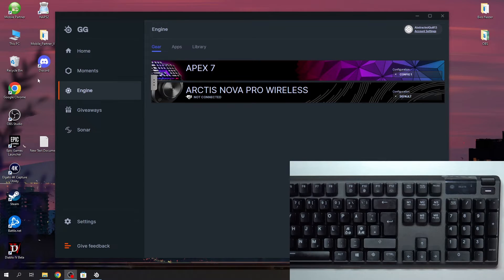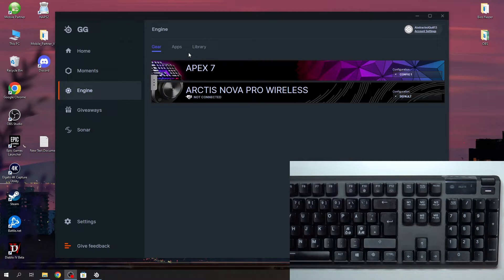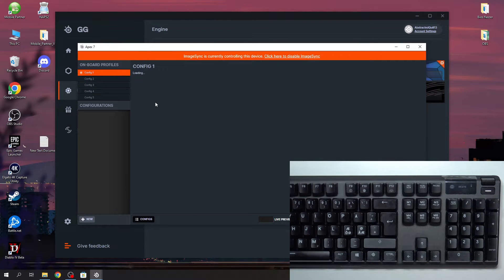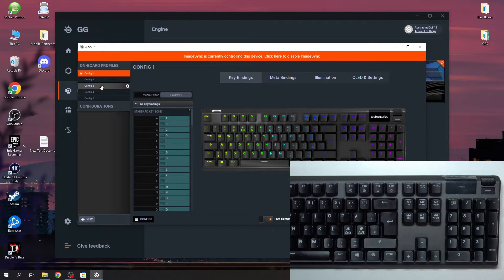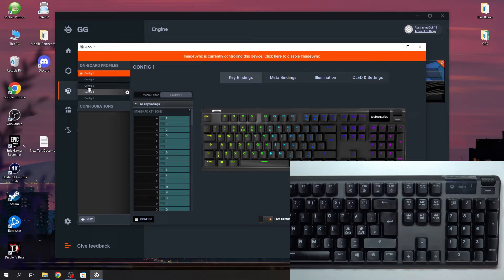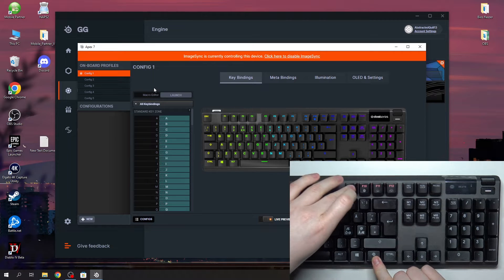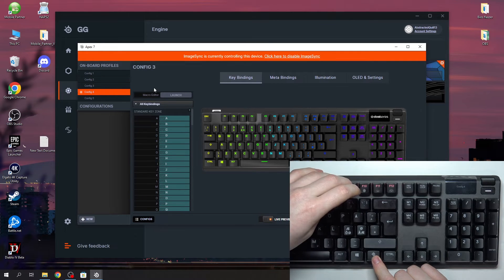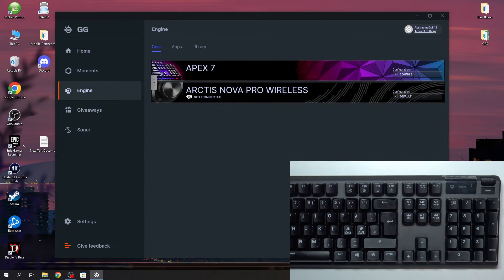How To Switch Between Profiles In Steelseries Apex 7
Check more info about More Steelseries Devices :
If you want to change config on Steelseries Apex 7, we highly recommend that you take a moment to watch our indispensable video tutorial, which provides a comprehensive guide that walks you through our step-by-step instructions in an easily understandable manner. Visit HardReset.Info on Youtube to support us and stay updated.

How to change config in Steelseries Apex 7 ?
How to switch profile for Steelseries Apex 7 ?
How to select profile in Steelseries Apex Keyboard ?
Can i quick change config profile on Steelseries Keyboard